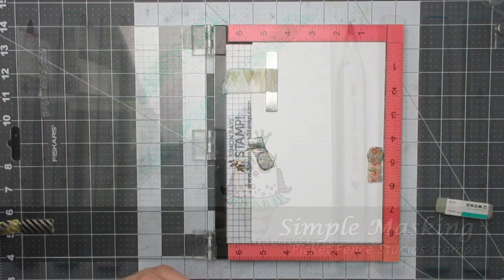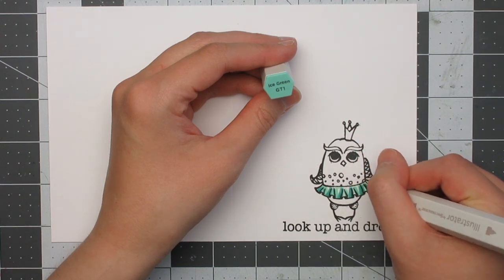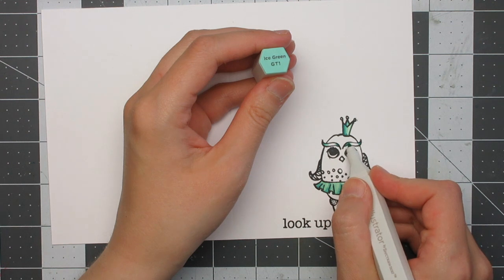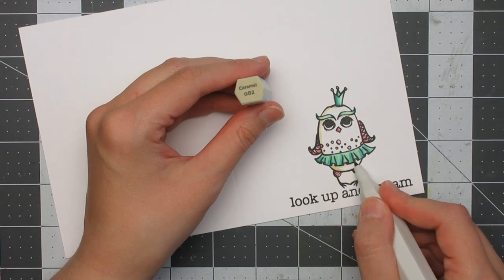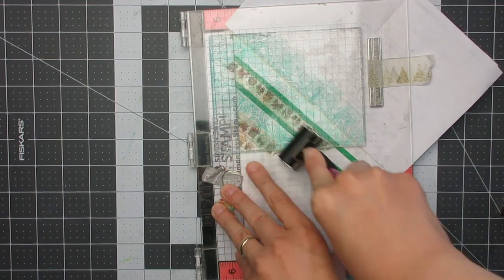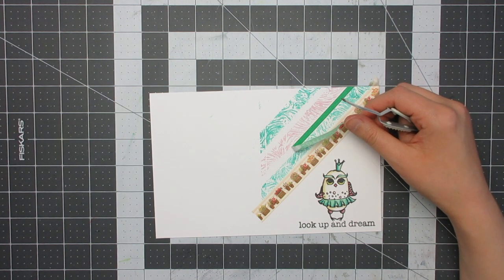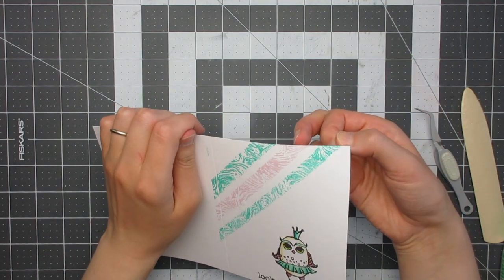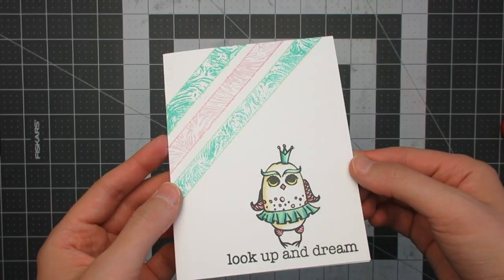Simple Masking | Picket Fence Studios | The Little Paper Tree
I show how to create a one layer card with simple masking using Picket Fence Studios stamps for The Little Paper Tree.

——— SUPPLIES———
Neenah Solar White 110lbs